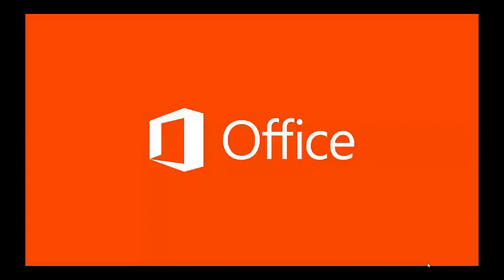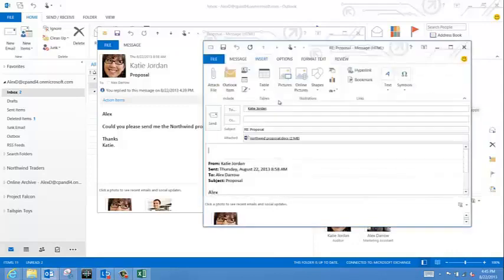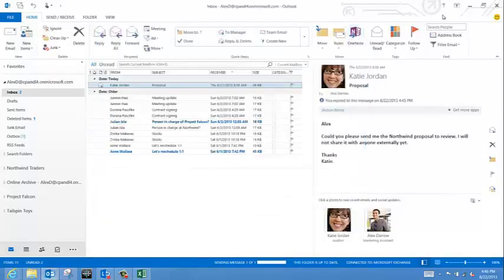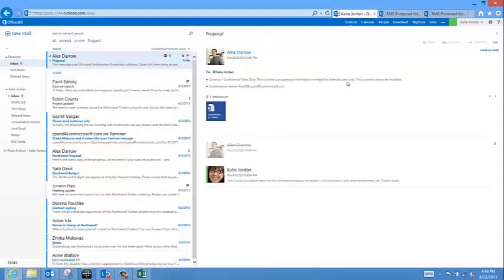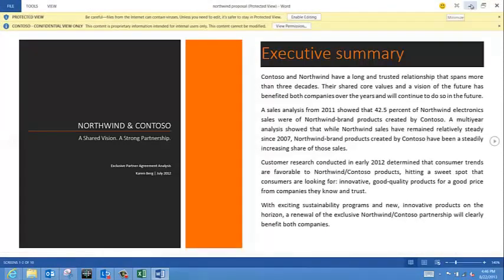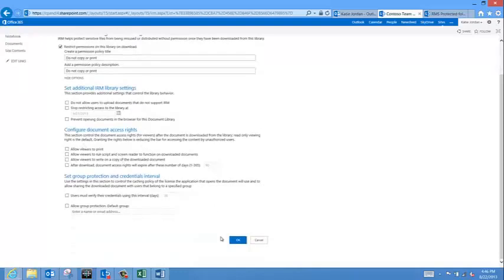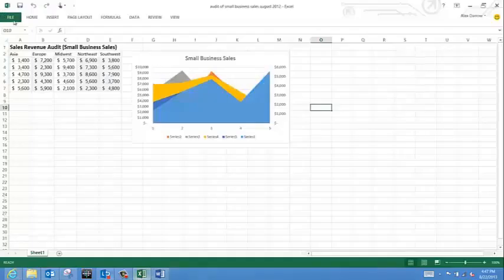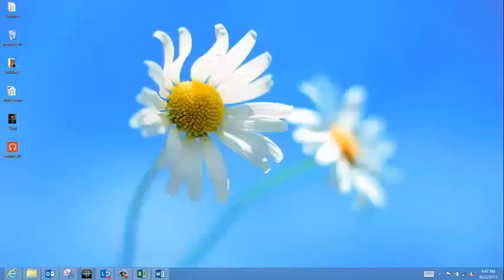Collaborate securely with Office 365 using Rights Management